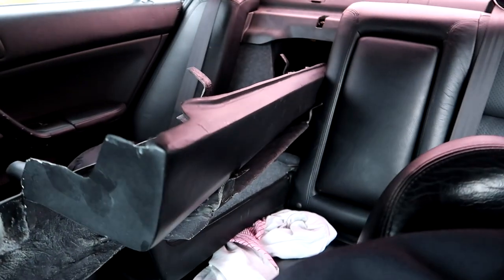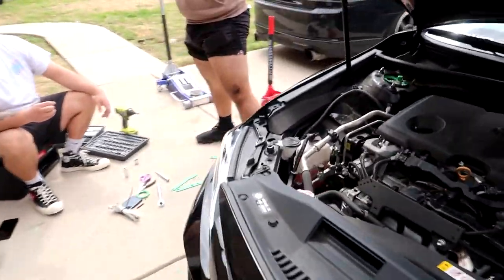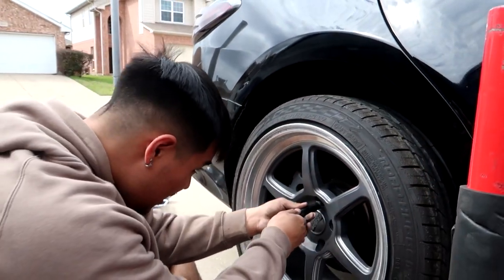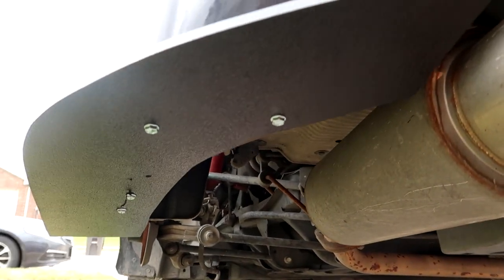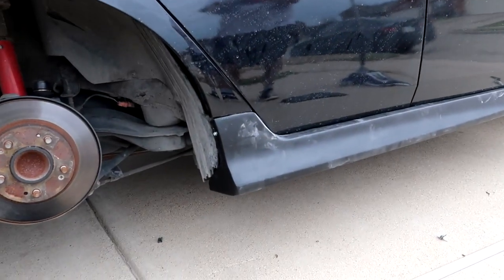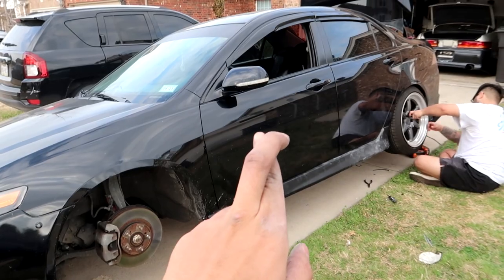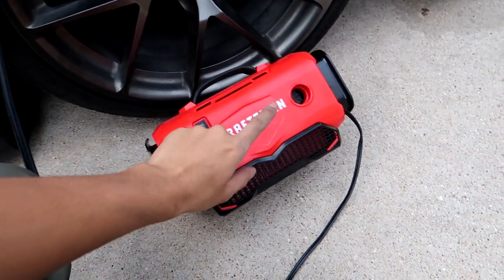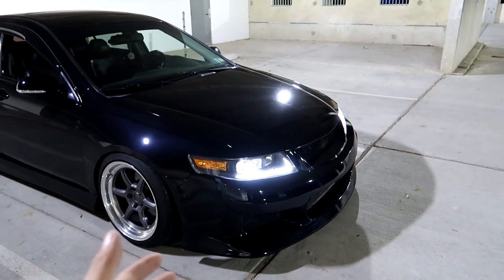Best Replica Tsx Aspec Sideskirts!! (04-08)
Yes... No more missing side skirt now LOL

Replica SideSkirts UwU